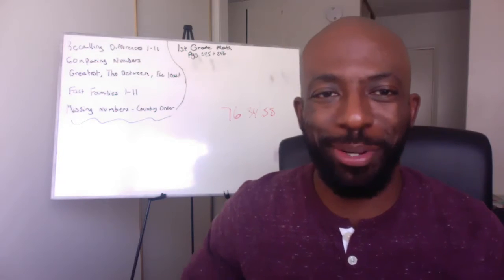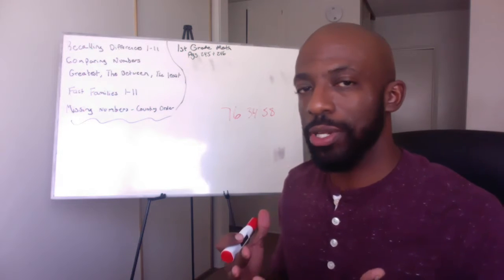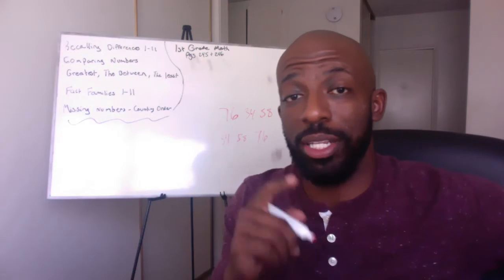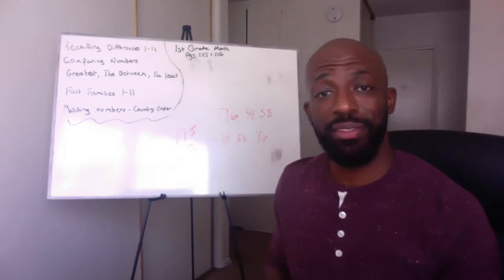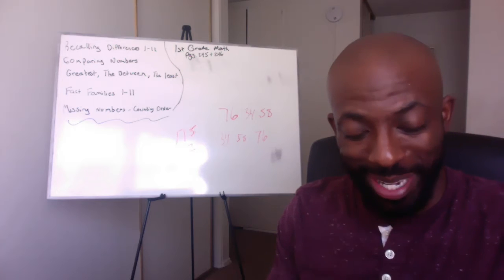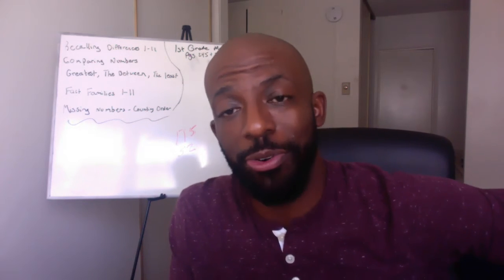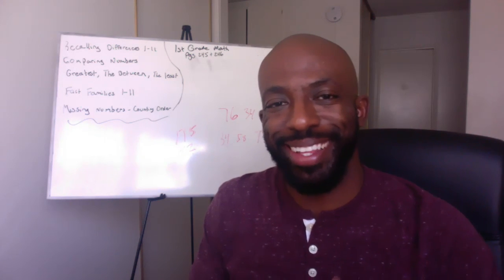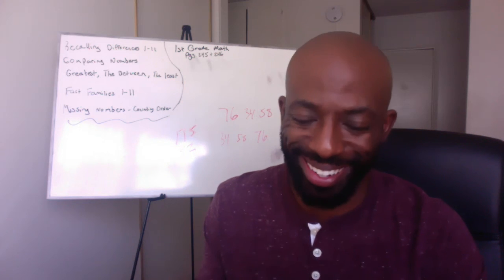1st Grade Math, April 23rd, 2020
- Recalling differences for the Families of 1 - 11
- Comparing numbers to identify the greatest, the between, and the least
- Identifying missing numbers in counting order.

Refreshing your mind about what a Fact Family is!